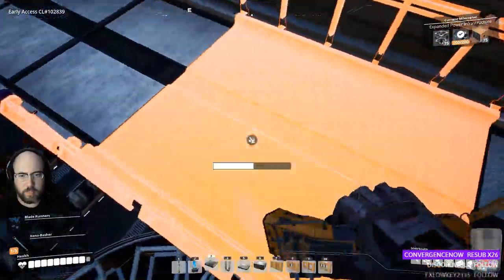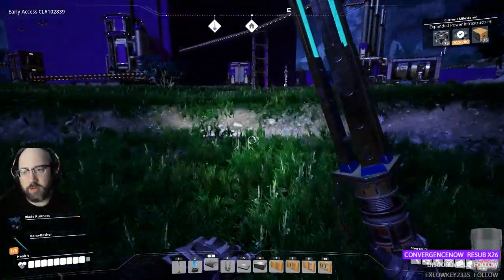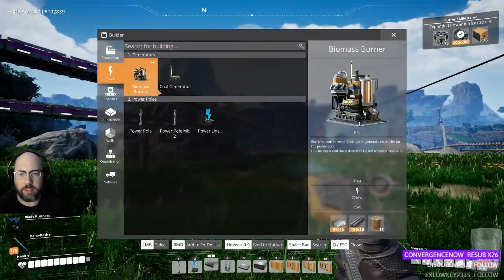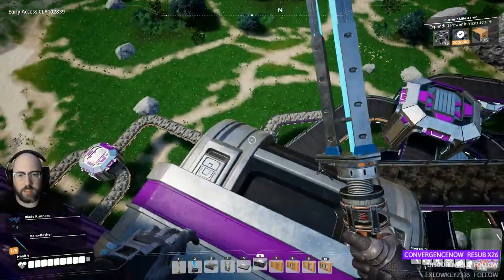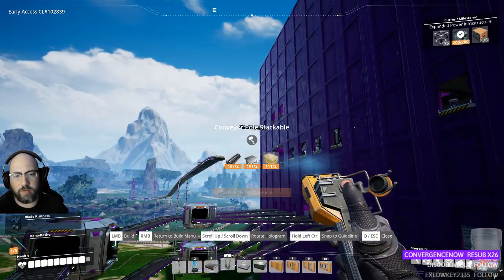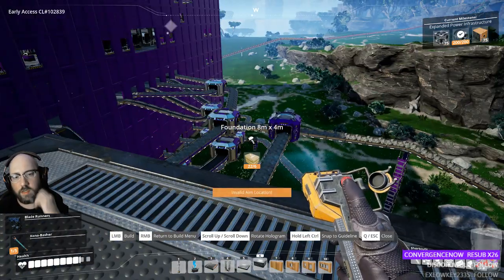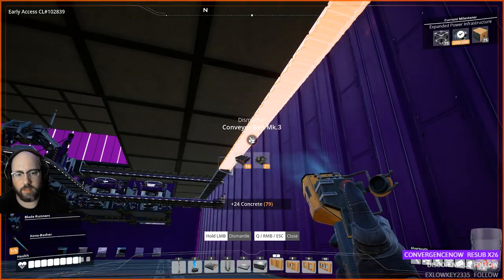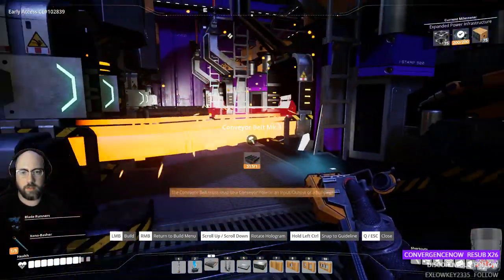Let's Play: Satisfactory - Early Access (039)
Thirty-Ninth (039) episode in my blind "Let's Play Satisfactory" video series. This video contains footage from my live stream on Twitch for "Satisfactory" from a few days ago.